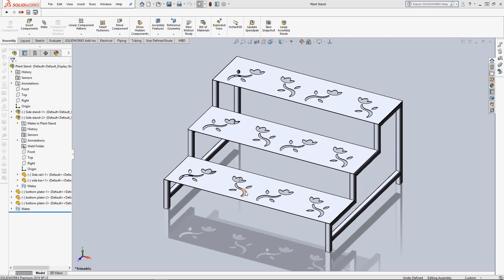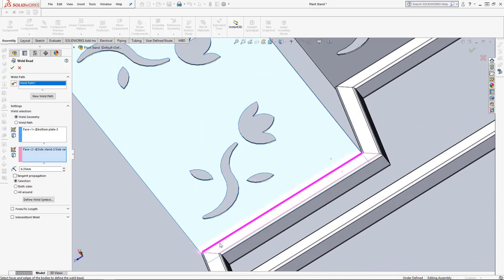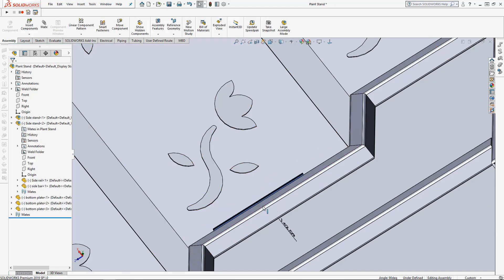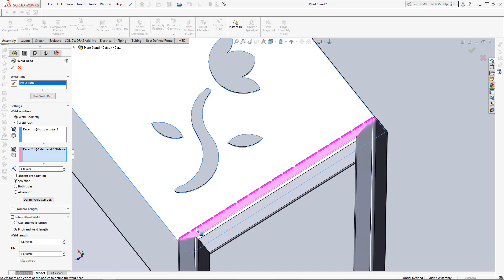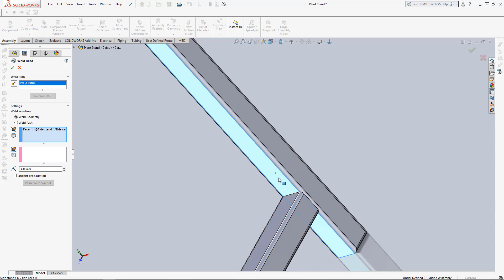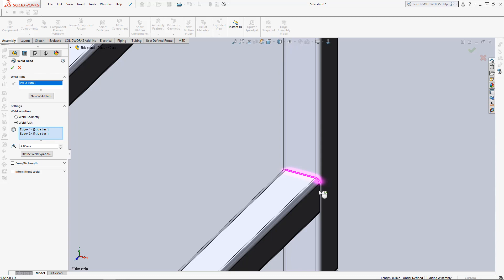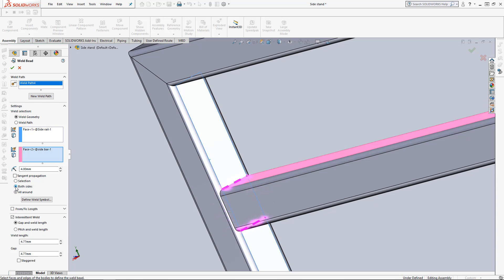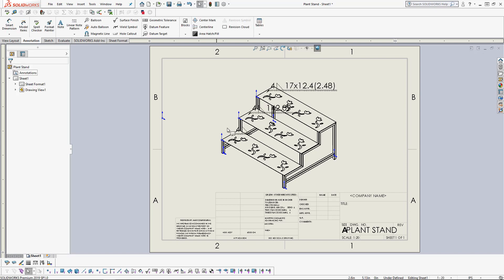SOLIDWORKS - Adding Weld Beads to Assemblies and Drawing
Learn how to add weld beads to an assembly and show them in a drawing in SOLIDWORKS. Quick Tip presented by Nathen Blas of GoEngineer.